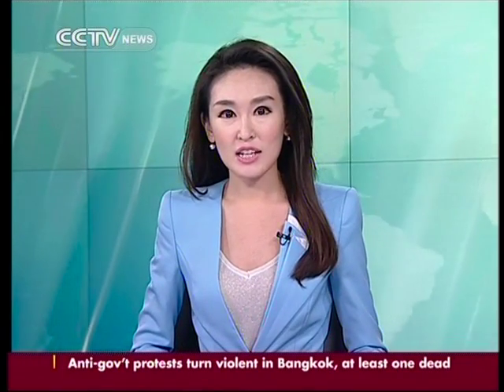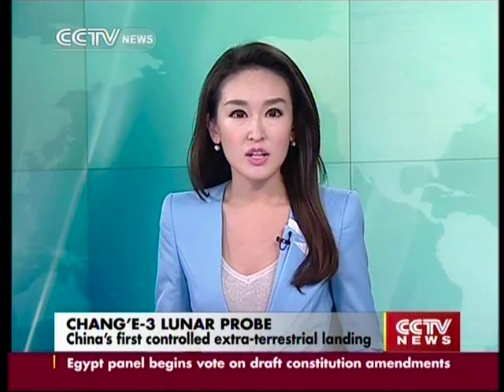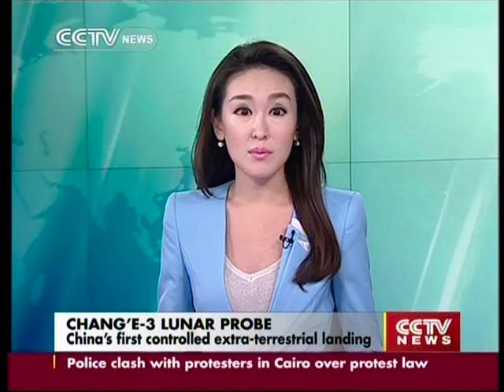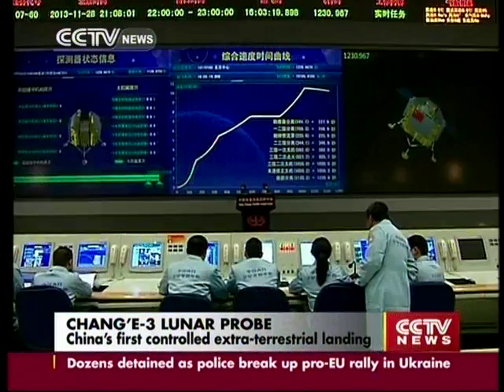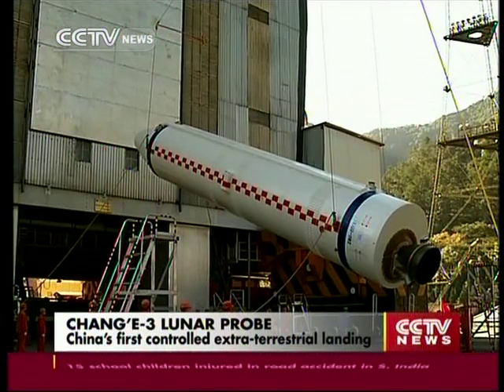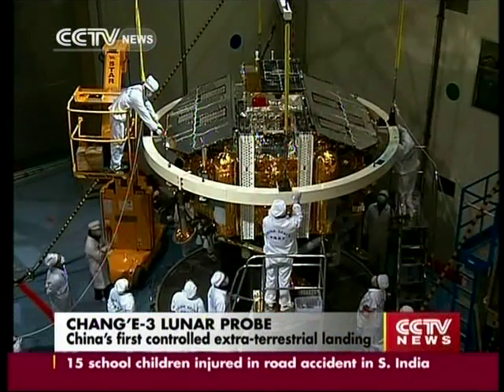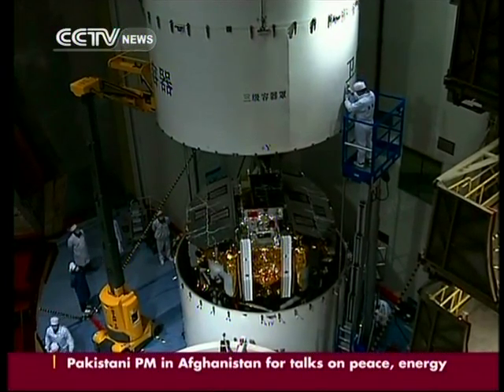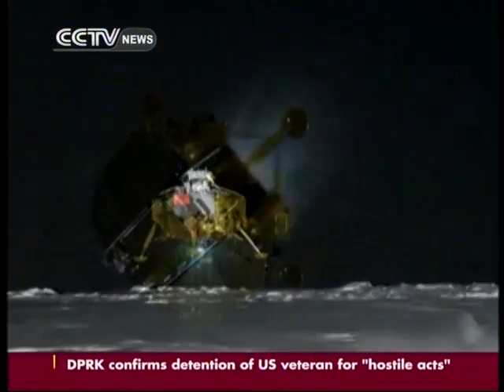China's first controlled extra-terrestrial landing to the moon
The Chang'e mission will include China's first attempt at a controlled landing on any surface away from earth. So far, only the US and the former Soviet Union have made controlled landings on the lunar surface. Chang'e-3 is carrying both a lander and a moon rover called "Yutu" or Jade Rabbit.